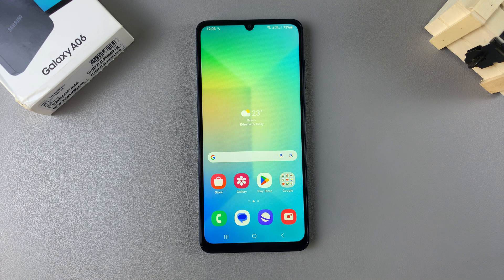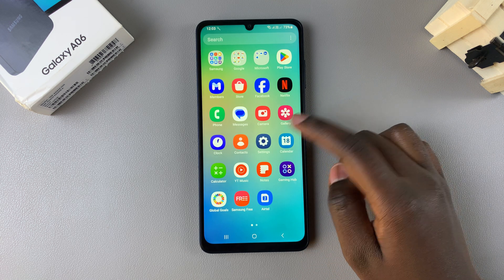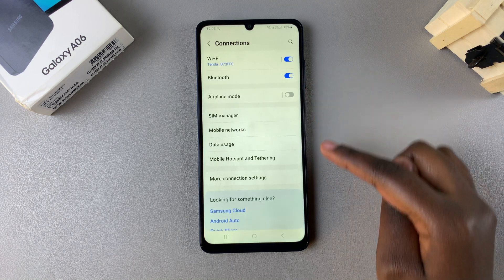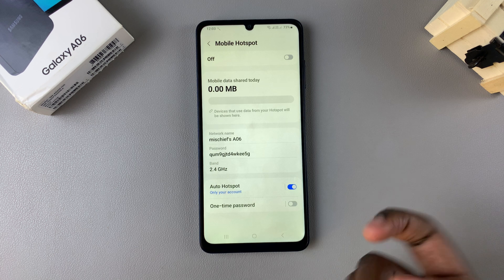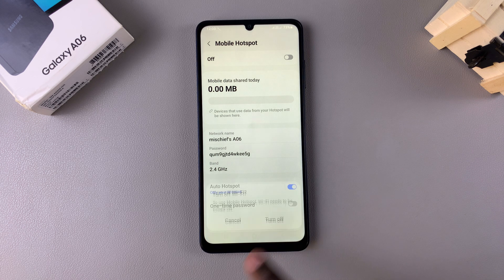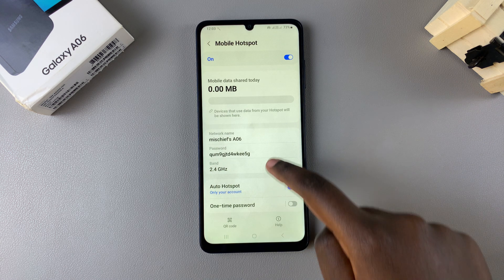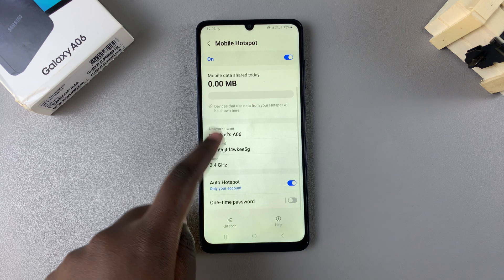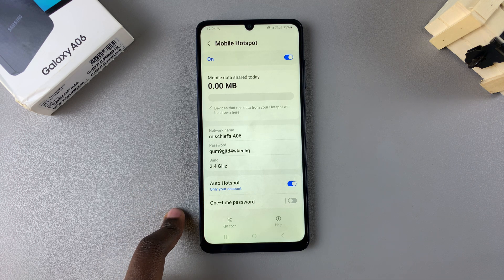How To Set Up Mobile Hotspot On Samsung Galaxy A06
Learn how to Set Up Mobile Hotspot On Samsung Galaxy A06 and transform your device into a portable internet source.

By knowing how to Set Up Mobile Hotspot On Samsung Galaxy A06, you can easily access the internet in places where Wi-Fi may be unavailable, making it perfect for travel or outdoor activities.

-Open the Settings app on your Samsung Galaxy A06.
-Navigate to Connections.
-Select Mobile Hotspot and Tethering.
-Tap Mobile Hotspot to enable it. If Wi-Fi is on, disable it to activate the hotspot.
-Once enabled, view hotspot details, including network name and password.
-Choose options to allow connections via QR code or one-time password.
To turn off the hotspot, tap the toggle again.

Cell Phone Tripod Adapter